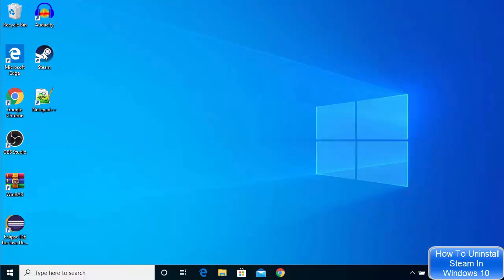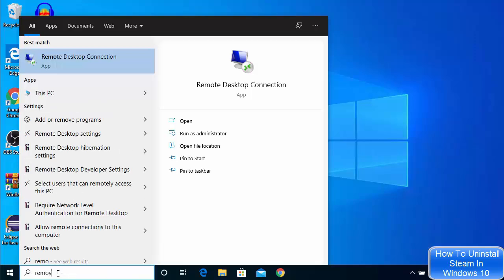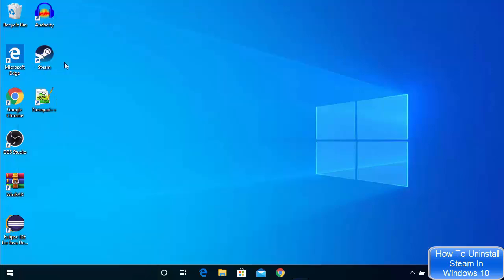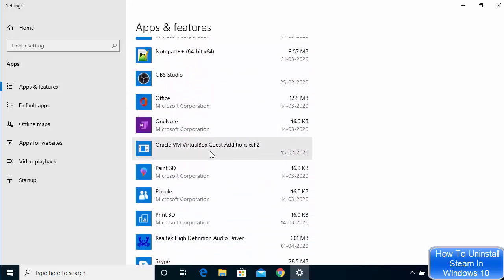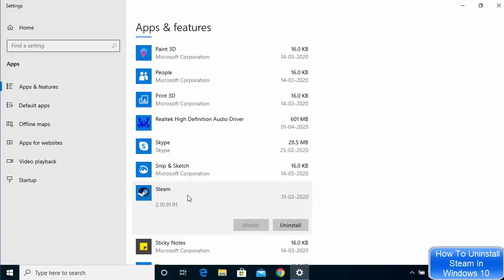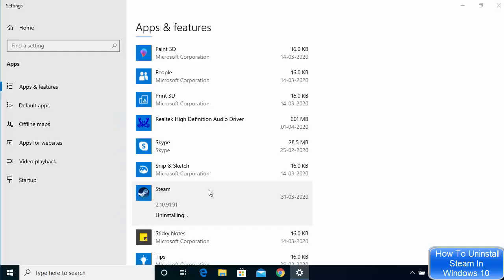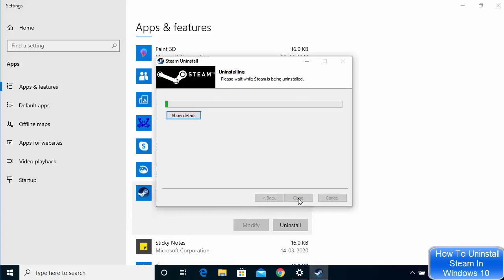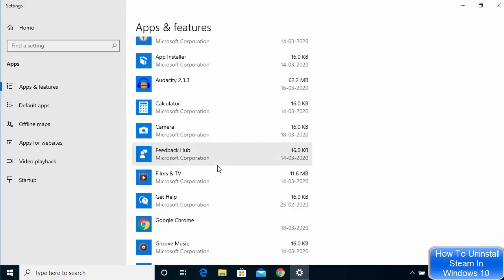How To Uninstall Steam In Windows 10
In this video How To Uninstall Steam In Windows 10 . So let us see How to uninstall Steam games safely and easily.

topics addressed in this tutorial:
How to safely uninstall Steam games on Windows 10
How Do I Uninstall Steam Completely from PC